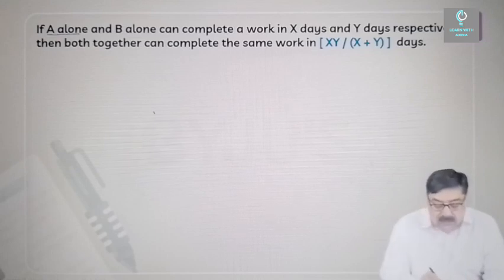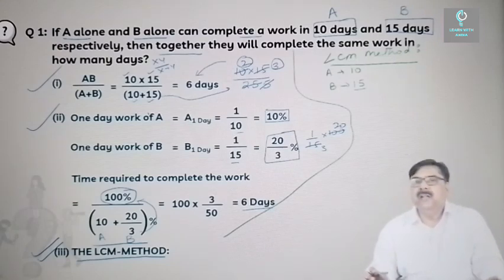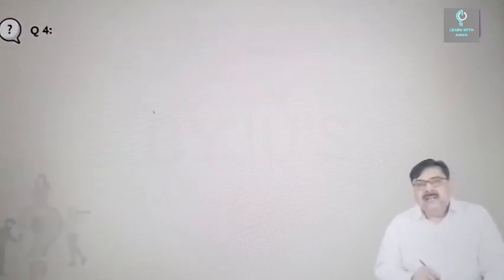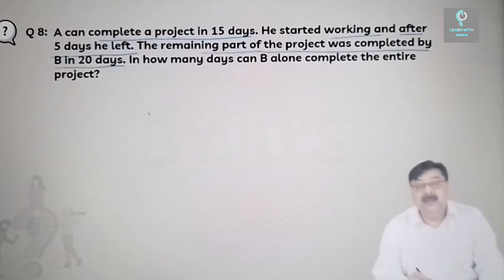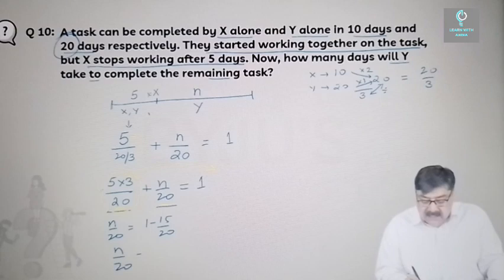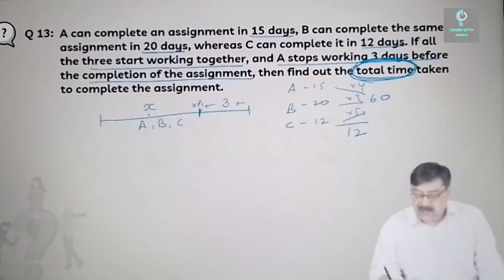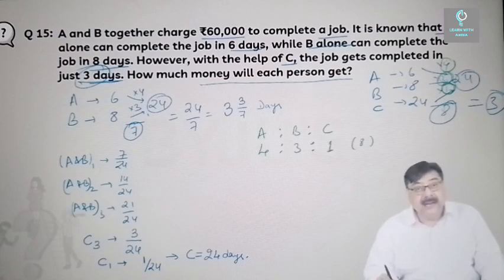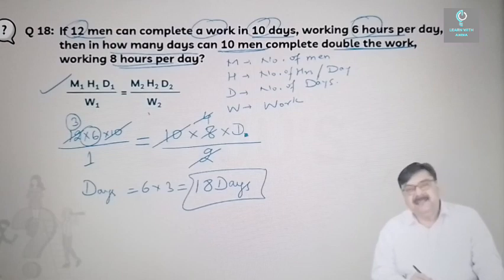L14: Time and Work short Tricks and Problems | Math Important Questions | Quantitative Aptitude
Hello 👋, World in this video , we have covered concepts of Time and Work with different types of questions with short tricks to understand it easily. After watching this video you will be master in these types of questions of Time and Work.